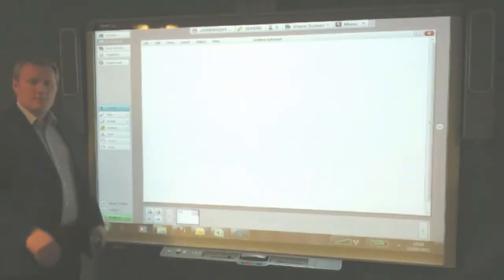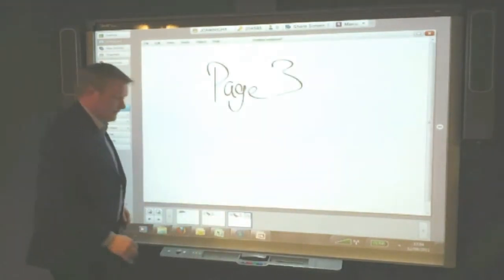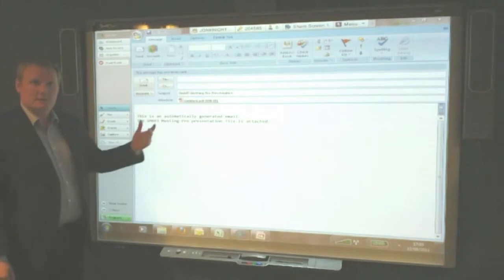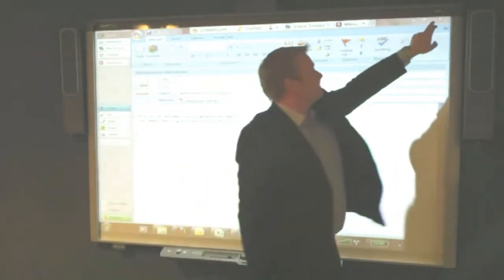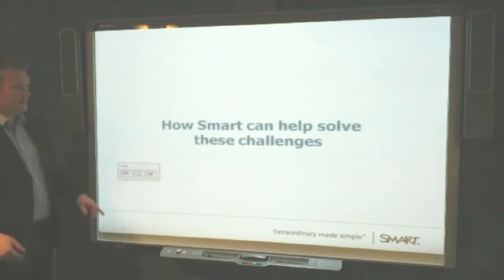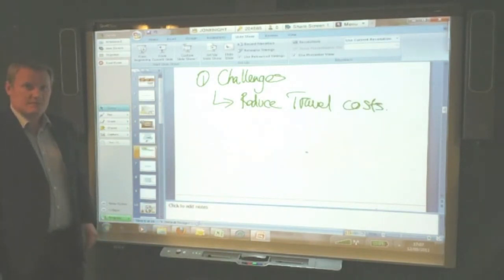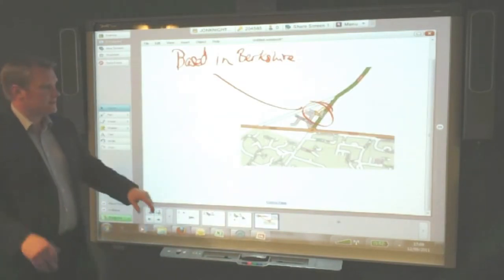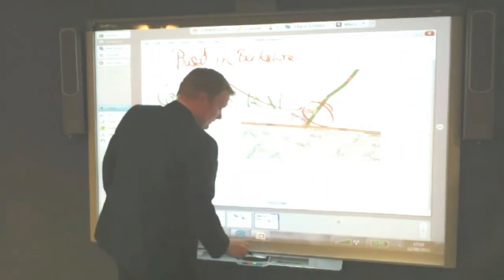The Business Benefits of Interactive Whiteboards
Smarter Interactive's Jon Knight explains the business benefits of using interactive whiteboards